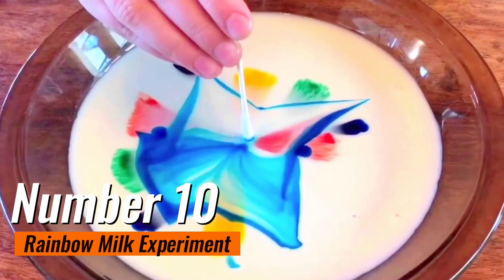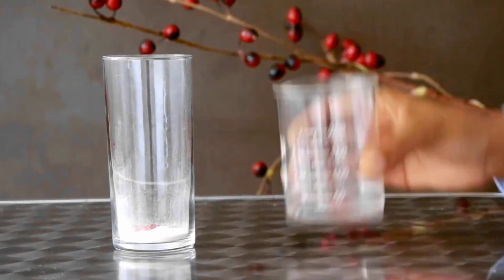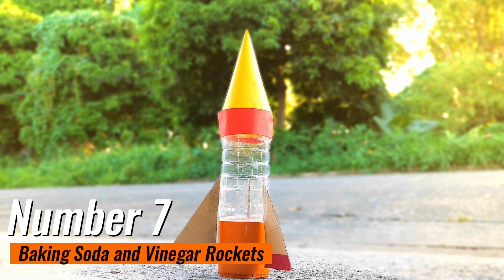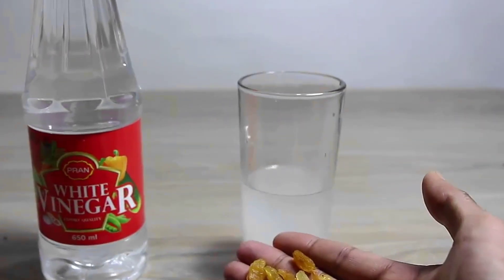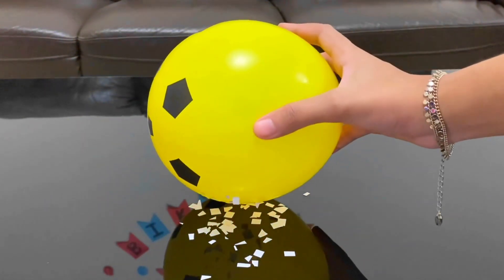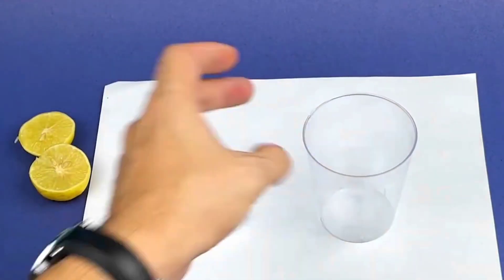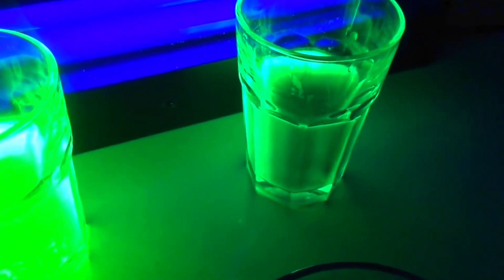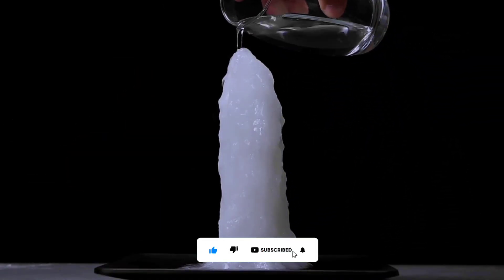Top 10 Science Experiments For Kids | Children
Here we have  the top 10 fun experiments for kids to try out!